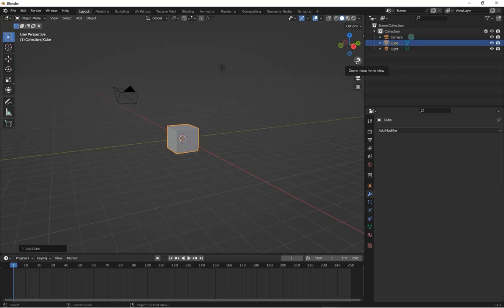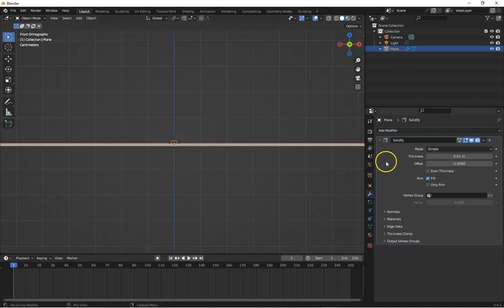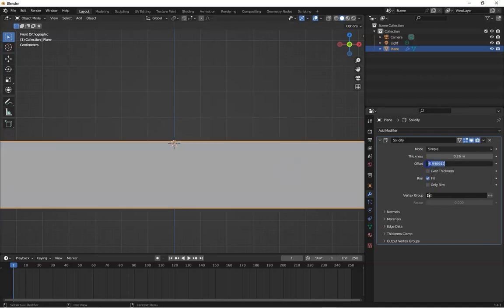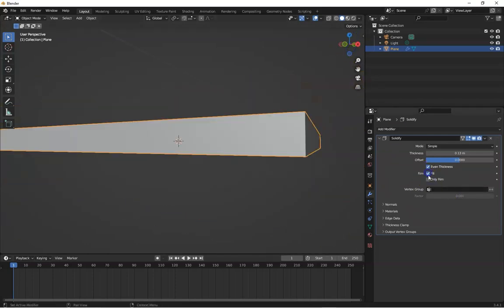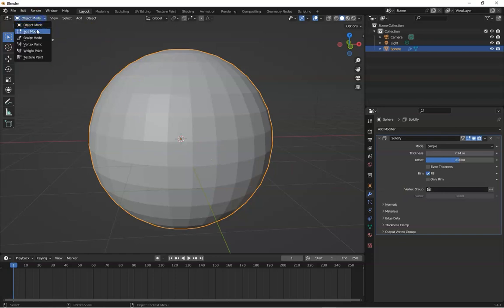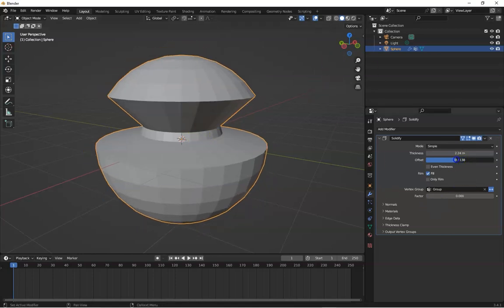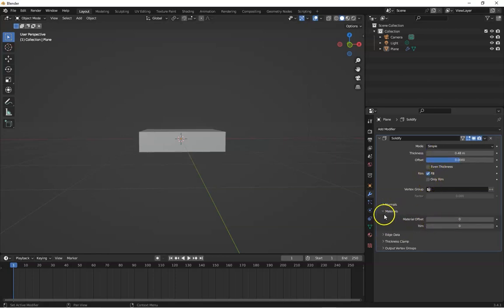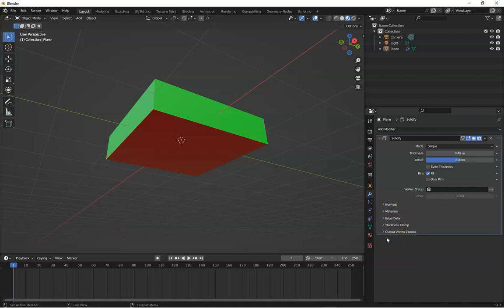Solidify Modifier in Blender | Uni World Tech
Welcome to Uni World Tech! In this Blender tutorial, we dive deep into the Solidify Modifier in Blender, an essential tool for adding thickness to your 3D models. Whether you're a beginner or an experienced artist, this video will guide you step by step on how to add Solidify in Blender and troubleshoot common Solidify Blender problems.

We'll cover everything from creating a basic outline to more advanced techniques, ensuring you fully understand the capabilities of the Solidify Modifier. If you've ever struggled with Solidify Blender outline issues or want to enhance your modeling skills, this tutorial is perfect for you!

Let's get started on mastering the Solidify Modifier in Blender!

Thanks